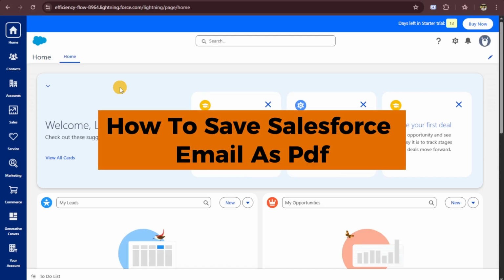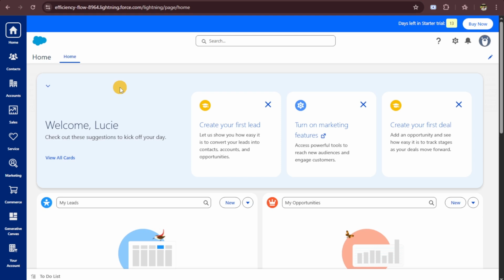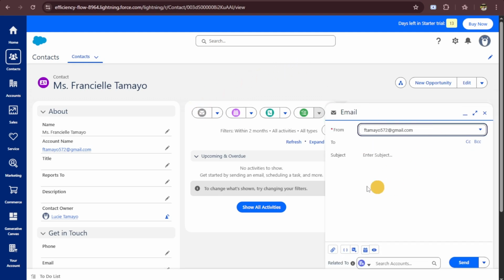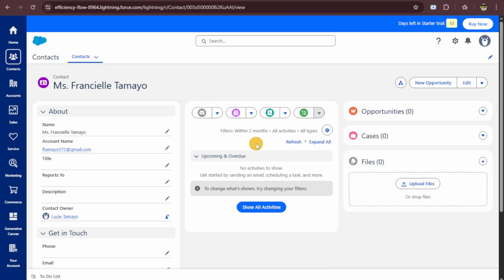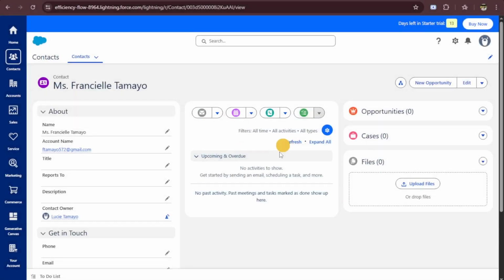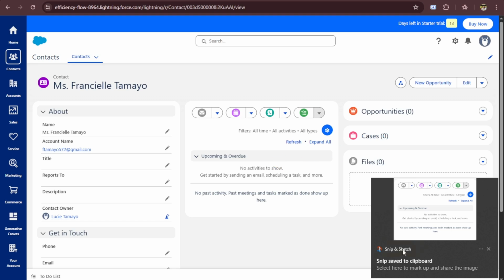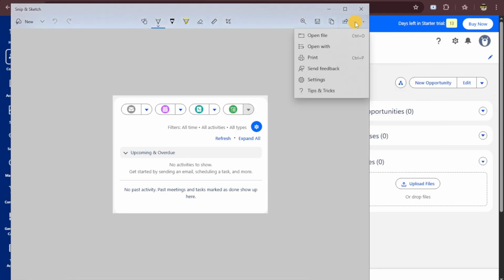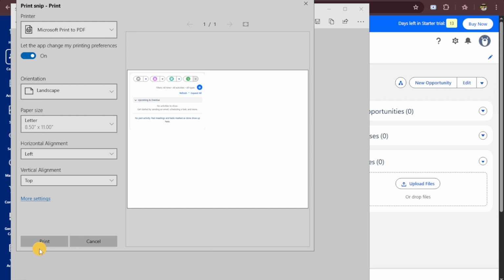How To Save Salesforce Email as a PDF (2026 tutorial)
Need to save or archive an important Salesforce email thread as a PDF document? This tutorial shows you multiple reliable methods to convert and save an email from Salesforce Lightning or Classic to a PDF file for your records.

Whether for legal documentation, internal records, or client communication files, I'll show you how to do it directly from your browser and through other efficient workarounds.

In this video, you will learn:
✅ How to use your browser's "Print to PDF" function to save a Salesforce email.
✅ Tips for formatting and capturing the entire email thread cleanly in the PDF.
✅ How to use Salesforce's native "Print" view for a cleaner output.
✅ A workaround method to forward the email and save it as a PDF from your desktop client.
✅ Best practices for organizing and naming your saved email PDFs.